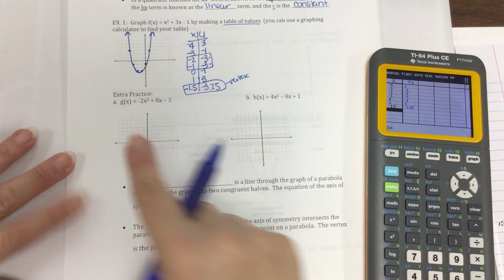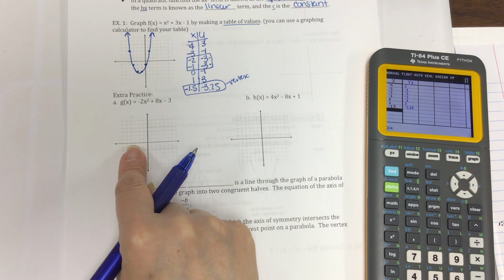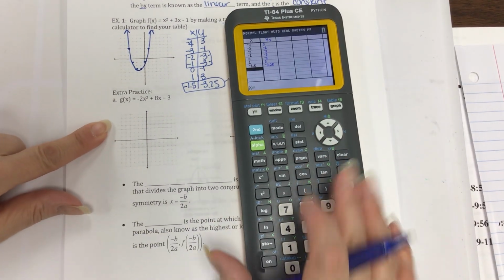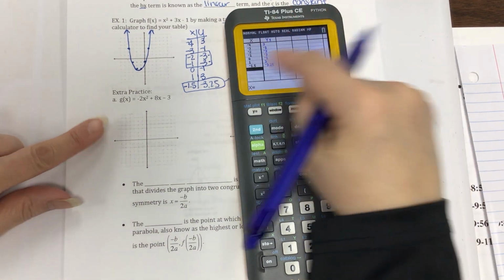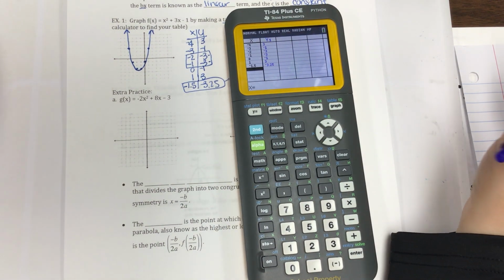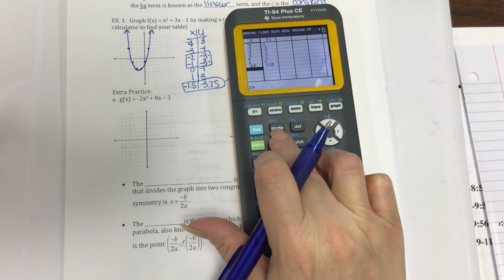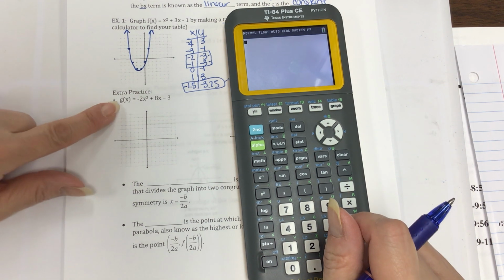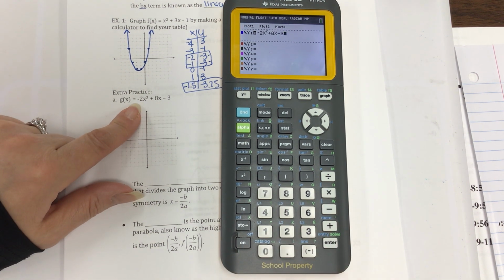Algebra 2: 4.1 Graphing Quadratic Functions